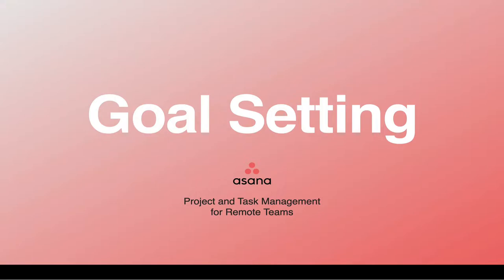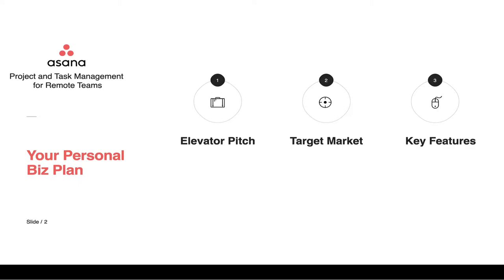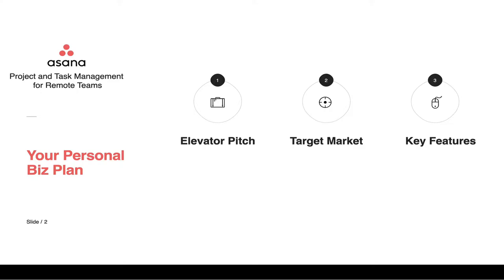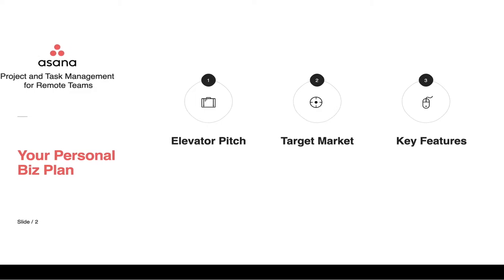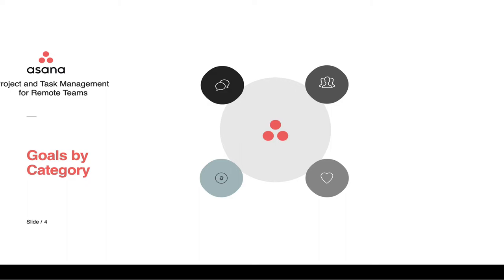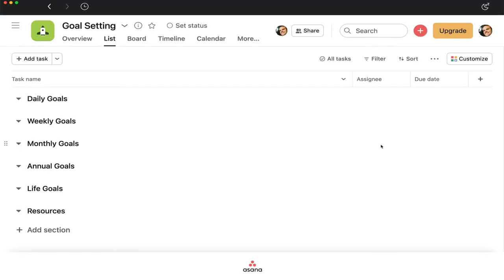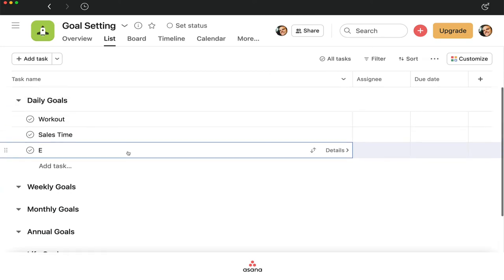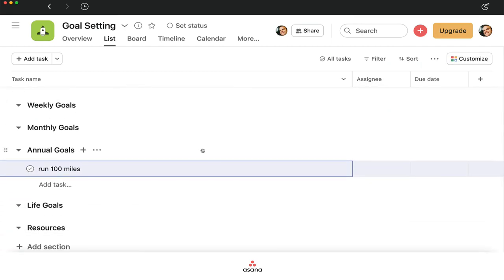Asana Course Goal Setting: Asana Project and Task Management for Remote Teams Course Master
In this video, we'll show you how to use Asana to set goals for your team. You'll learn how to create a project and tasks, and then assign those tasks to specific team members. Finally, you'll learn how to track the progress of those goals and ensure that everyone is on track.